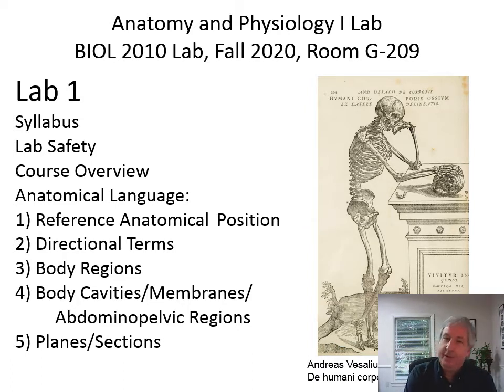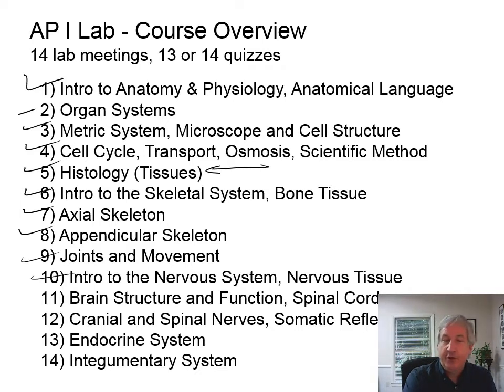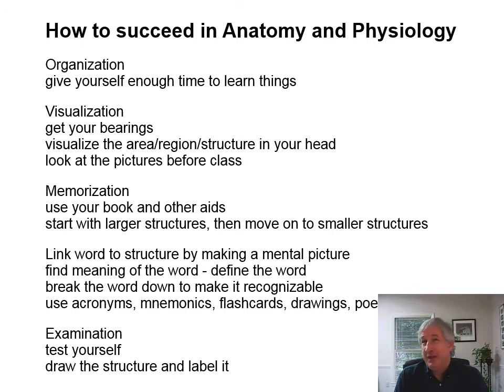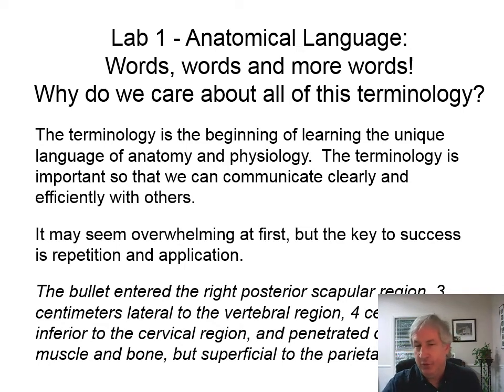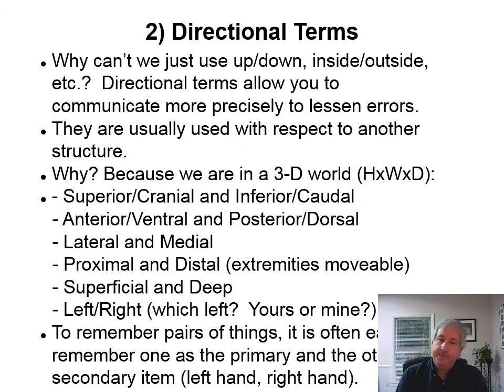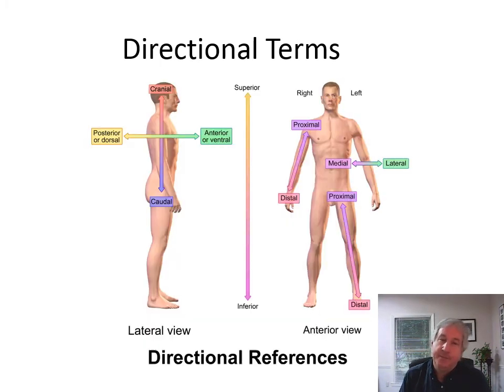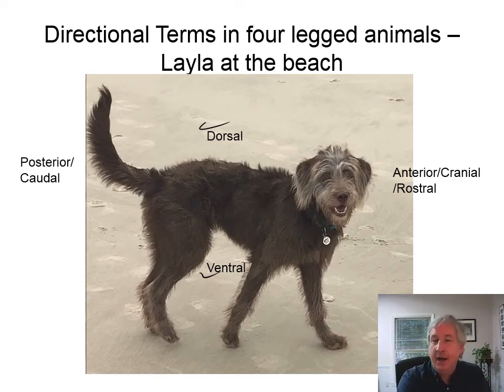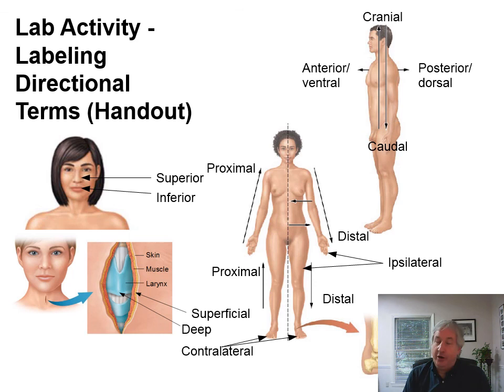Lab 1 PP - Unit 1 - Part 1 - Intro to Anatomy and Anatomical Language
How to learn anatomy:
Organize - give yourself enough time to learn things, work on it a little every day
Small pieces - learn it in small chunks
Draw - draw pictures, doesn't have to be artist quality, simple diagrams work well
Visualize - look at pictures before class, try to visualize/see the structure in your head
Memorize - use your book, quizzes/activities and other aids like flashcards, quiz yourself
Link - link words to structures by making a mental picture/diagram, break these strange words from Latin and Greek down into their various parts to understand the meanings
Examination - test yourself, teach others (family members, friends, form a study group)